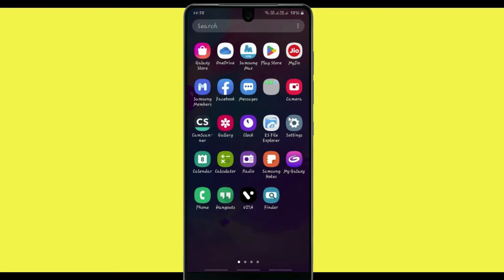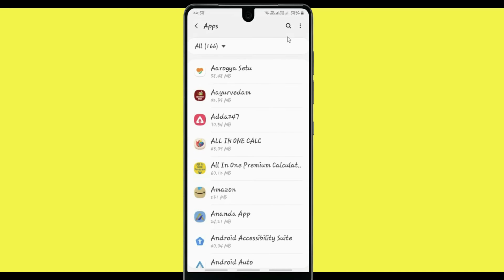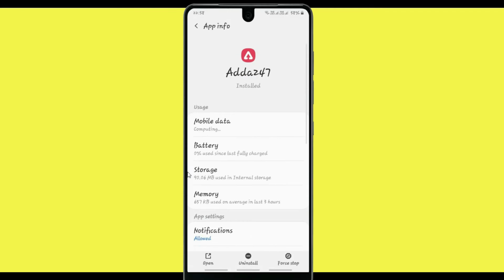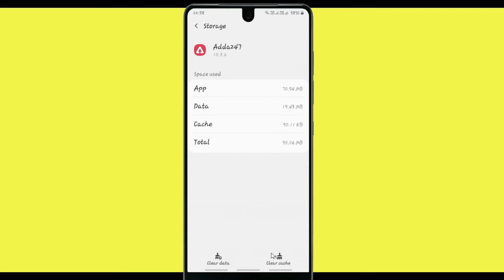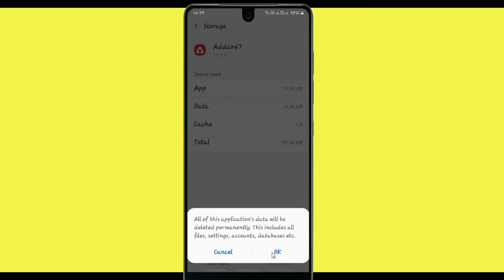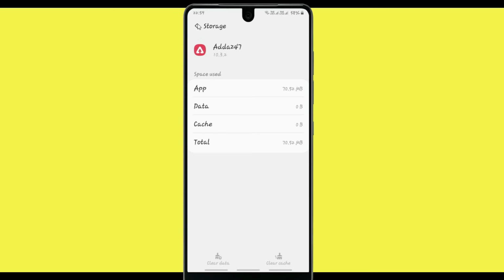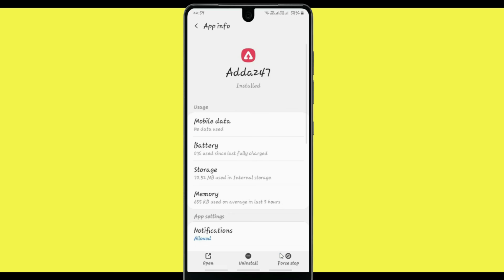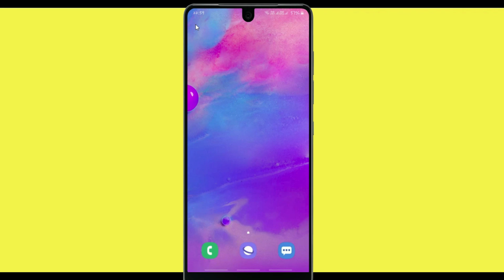Fix Adda 247 App Black Screen Error Problem Solved in Android - Adda 247 App screen issue solved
Video is very helpful to fix Black screen errors in Adda 247 app or not working on your mobile phone. Please follow the same procedure which is very helpful for resolving this problem to run the app again.

I hope this video was useful and if you liked it, you did press the thumbs up button. Cheers  All TechApple :)